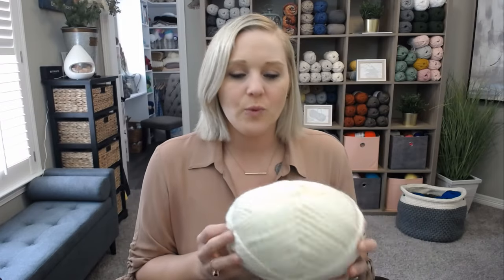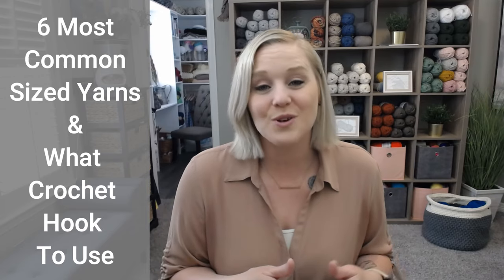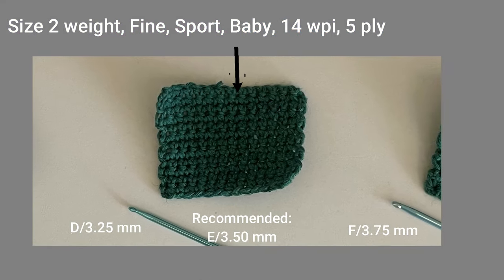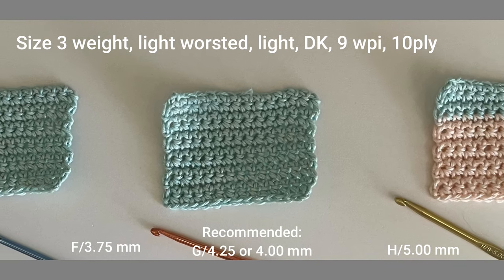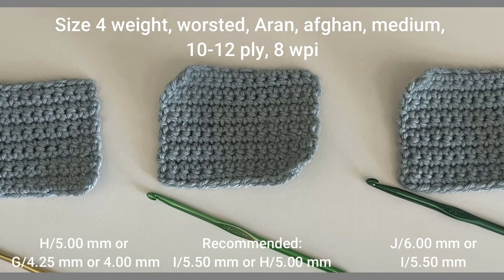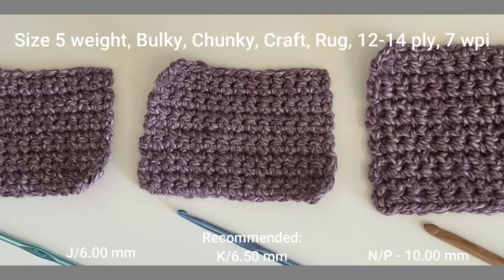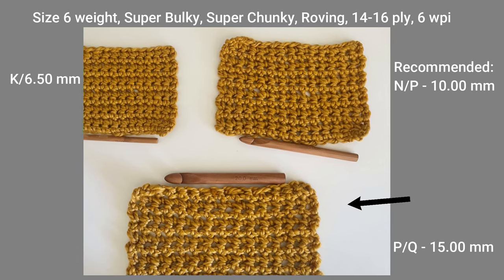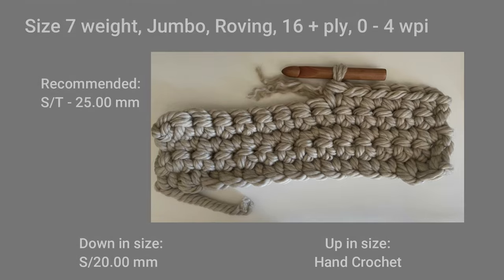What Crochet Hook Should You Use???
Ever come across a yarn you wanted to use but you were unsure what crochet hook to pair with it?  Or you made a project but the stitches turned out too tight or too loose?  Let me help by showing you the crochet hook range to use per size yarn.